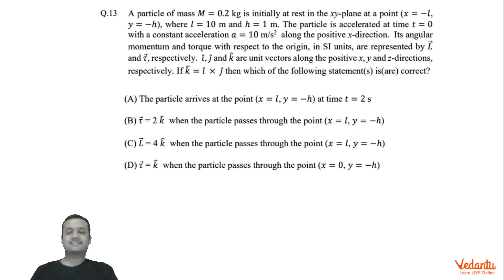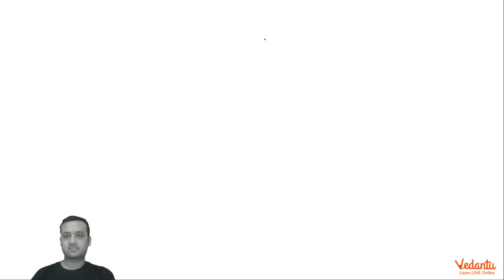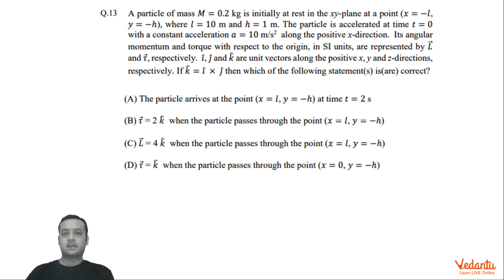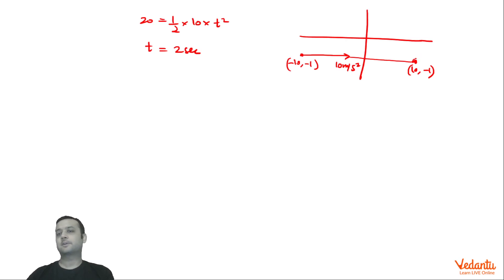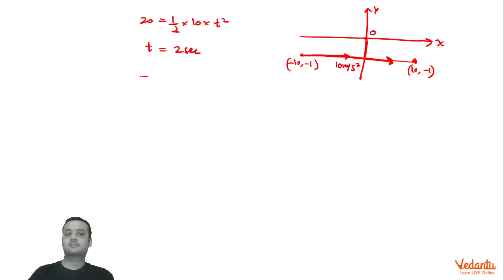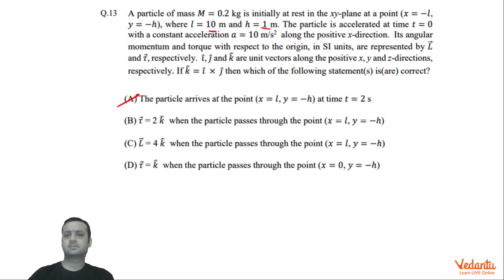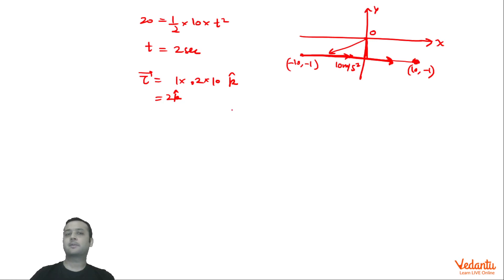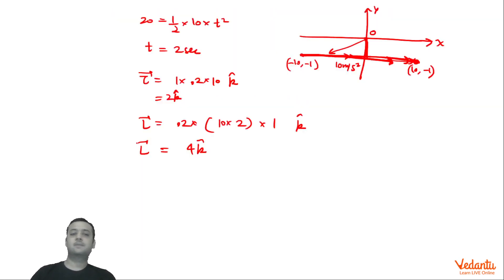JEE Advanced 2021 Paper 1 Physics Solutions ( Q-13) | Vedantu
Q. 13